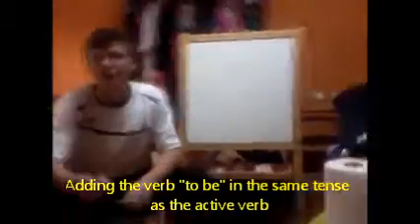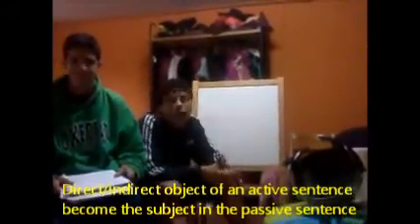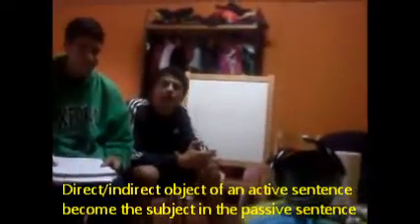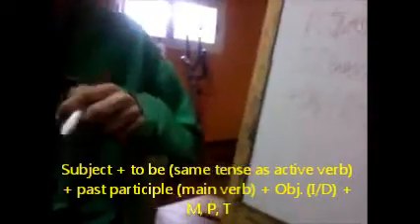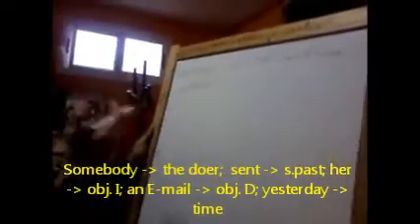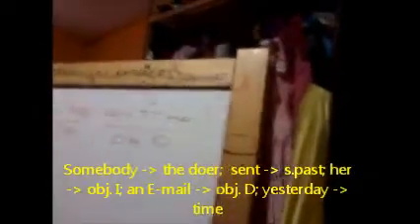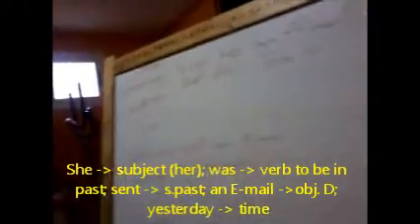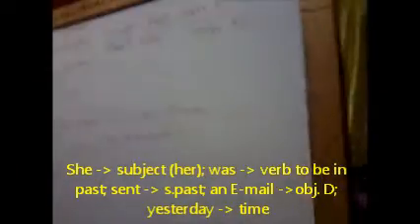La voz pasiva (3º ESO)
Explicación voz pasiva en inglés + dos ejemplos + tomas falsas y creditos